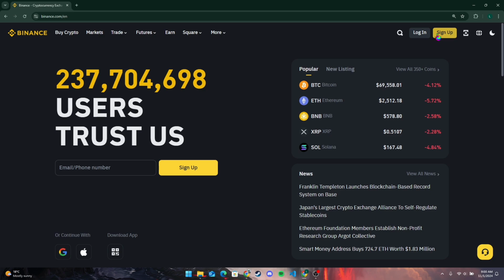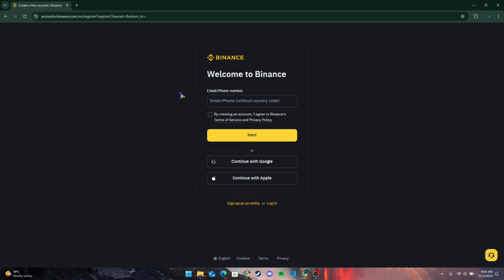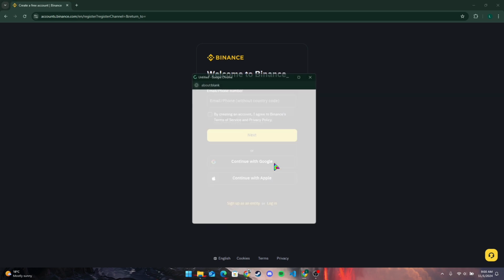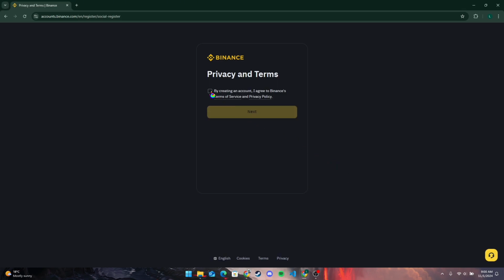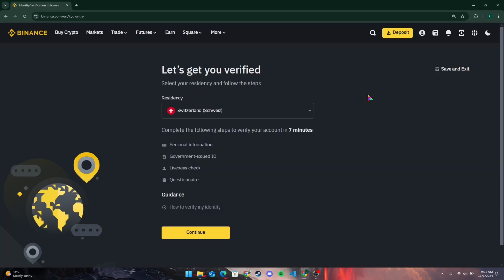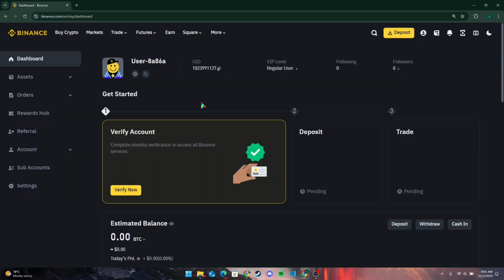How to Create Binance Account 2024?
In today's video, we'll guide you through the simple process of creating your very own Binance account, one of the largest cryptocurrency exchanges in the world. Whether you're a beginner or an experienced trader, this step-by-step tutorial will ensure you're set up and ready to start trading!